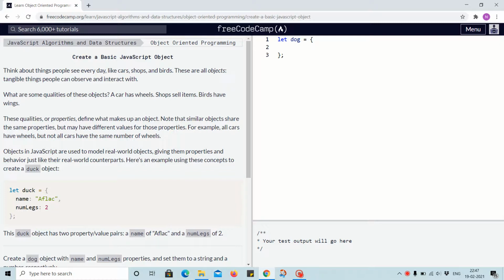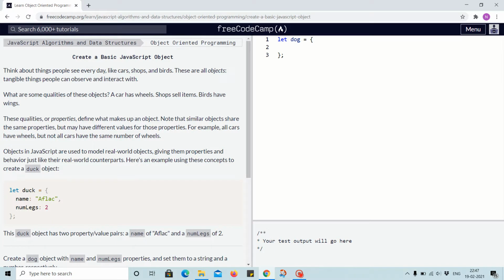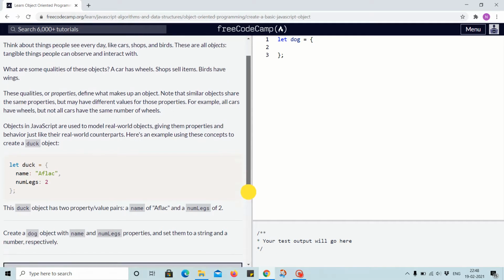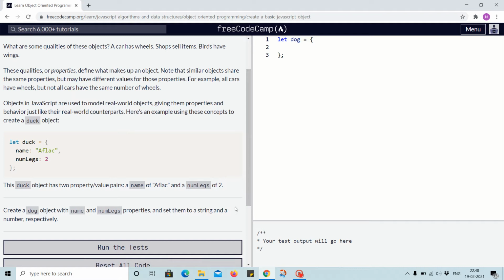Tutorial 1 - Create a basic JavaScript object - freecodecamp